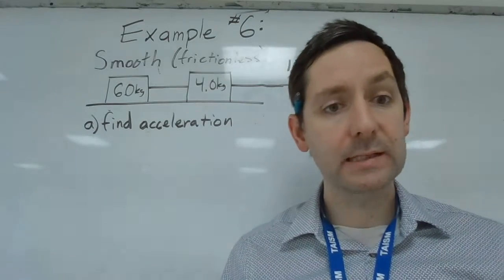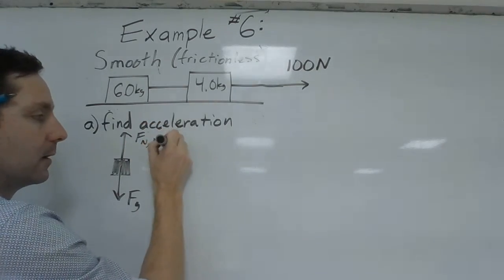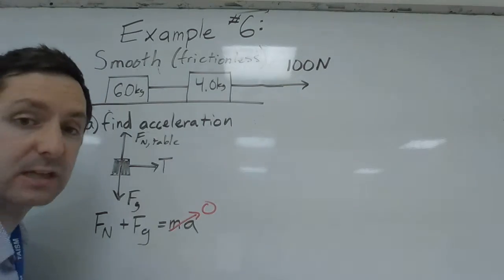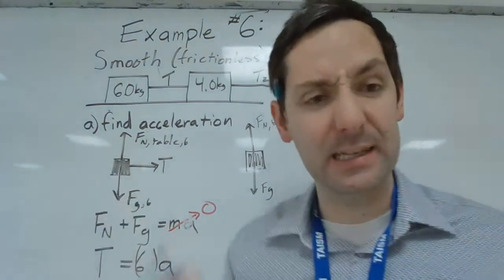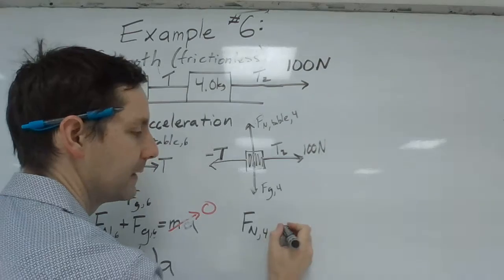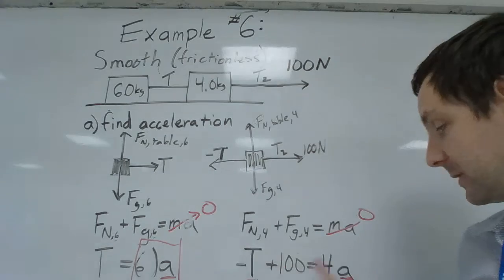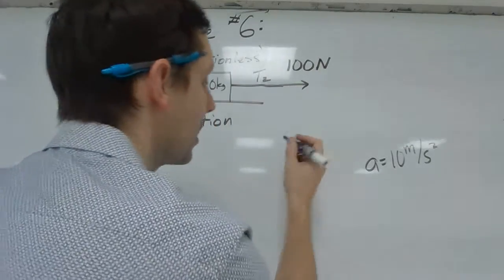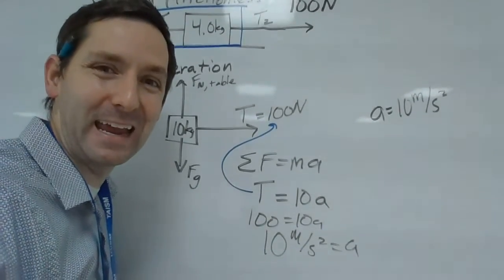Example #6 From Student Packet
Example of how to use a system to help solve for acceleration (and Tension) of a Newton's Second Law problem.